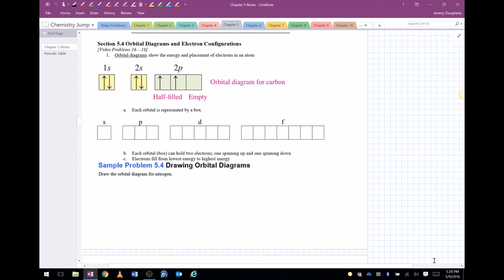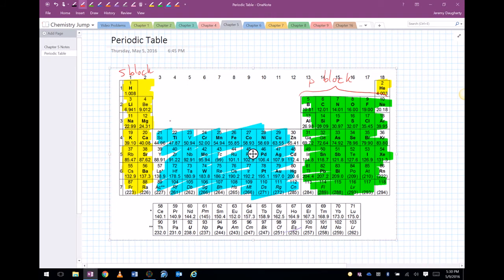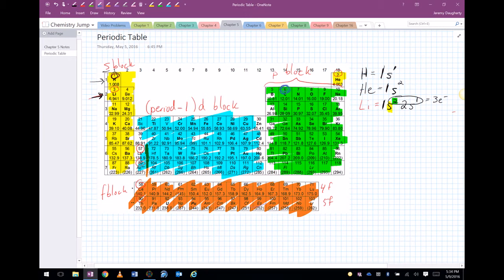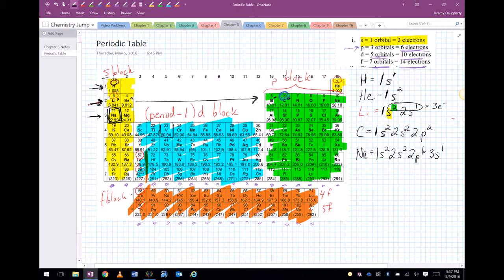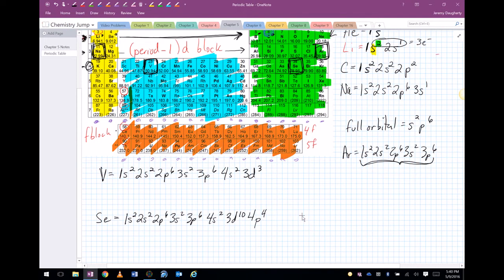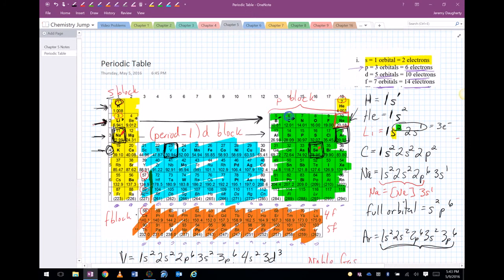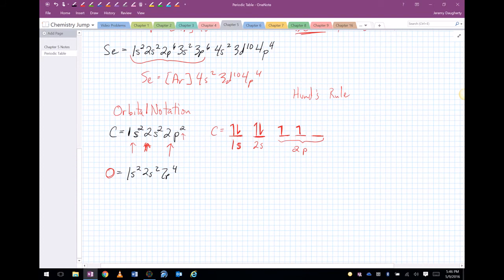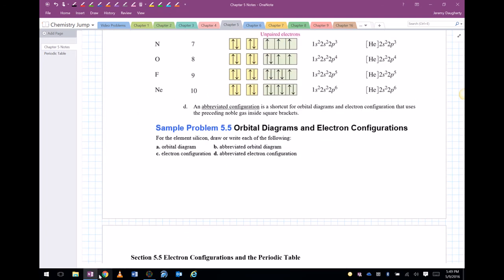Section 5 04 Orbital Diagrams and Electron Configurations